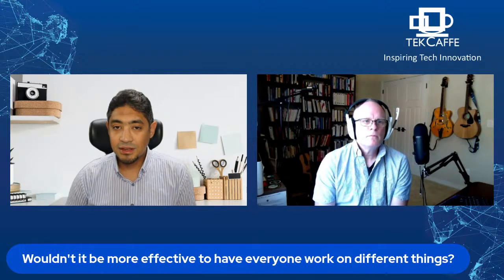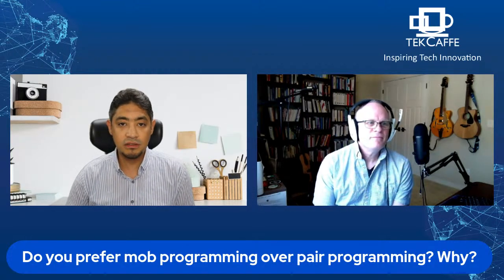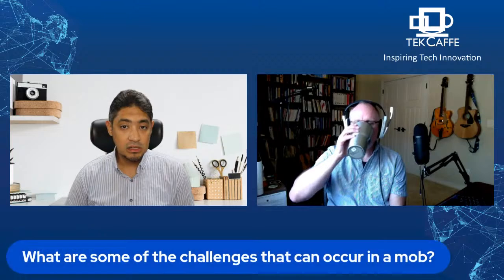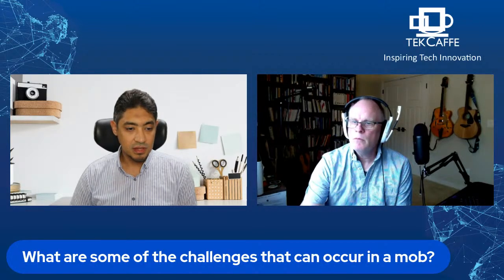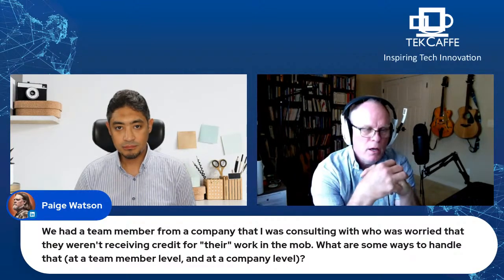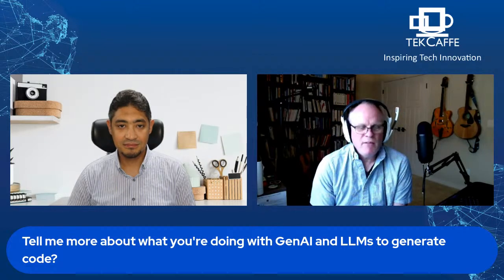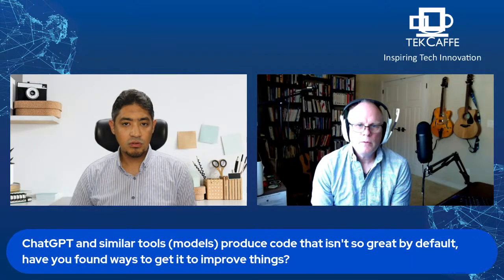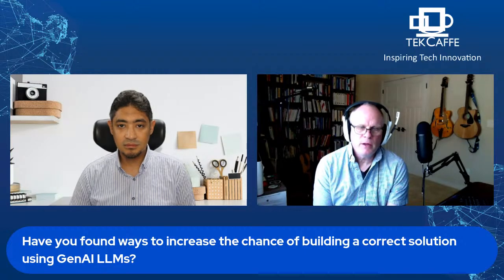Collaborative Development With Humans and Artificial Humans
🚀 𝗘𝘅𝗰𝗶𝘁𝗶𝗻𝗴 𝗡𝗲𝘄𝘀 𝗳𝗿𝗼𝗺 𝗧𝗲𝗸 𝗖𝗮𝗳𝗳𝗲 𝗣𝗼𝗱𝗰𝗮𝘀𝘁! 🚀

We're thrilled to announce our next episode featuring the renowned Jeff Langr! 🎙️

🗓️ 𝗗𝗮𝘁𝗲 𝗮𝗻𝗱 𝗧𝗶𝗺𝗲: Friday, August 23rd, 8:30 PM UTC+3

🎧 𝗘𝗽𝗶𝘀𝗼𝗱𝗲 𝗧𝗶𝘁𝗹𝗲: Collaborative Development With Humans and Artificial Humans

𝗗𝗲𝘀𝗰𝗿𝗶𝗽𝘁𝗶𝗼𝗻:

Join us for a fascinating session with Jeff Langr, a developer with two (possibly conflicting) identities. As a consultant, Jeff embeds with development teams to collaboratively build and deliver software. As a programmer, he loves to code with an AI pair to minimize the amount of code he must write. This episode promises a lively chat about mob programming and AI-assisted development.

This episode will be in an interview format, where our host Ahmed Misbah will ask Jeff questions about the topic, and Jeff will share his insights and experiences.

𝗚𝗲𝘁 𝗜𝗻𝘃𝗼𝗹𝘃𝗲𝗱:

We encourage you to send us (Tek Caffe) or Ahmed Misbah any questions you would like to ask Jeff on the topic at most a week before the episode. You can also ask questions during the live session.

𝗔𝗯𝗼𝘂𝘁 𝗢𝘂𝗿 𝗦𝗽𝗲𝗮𝗸𝗲𝗿:

Jeff has been delivering software systems since 1982. He currently helps companies build higher quality software with greater enjoyment through his company, Langr Software Solutions. Jeff is the author of five books on software development, including the upcoming 3rd edition of Pragmatic Unit Testing in Java with JUnit (Pragmatic Bookshelf). He also contributed chapters to the best-selling book Clean Code. Discover more of his work, including over 120 articles and hundreds of blog posts, on his site: langrsoft.com.

Don't miss out on this insightful episode! Tune in and learn about the future of collaborative development with both humans and AI. 🌟